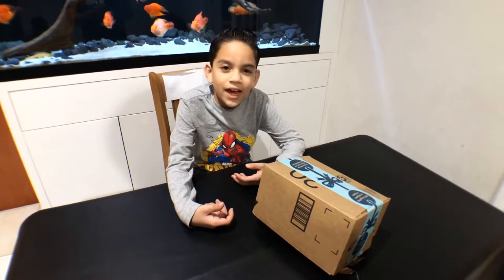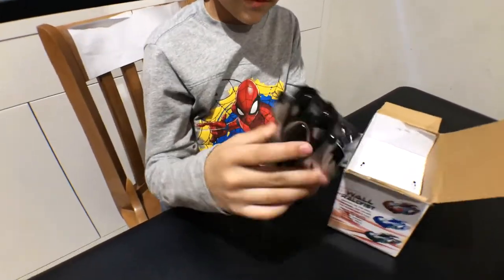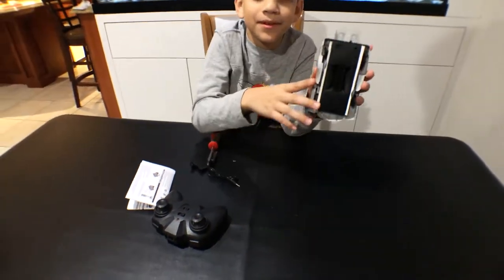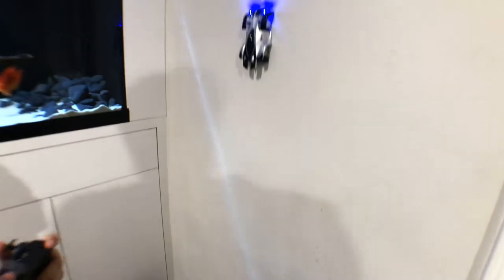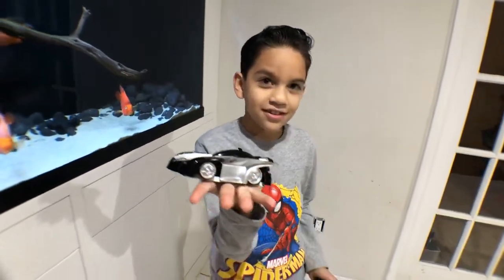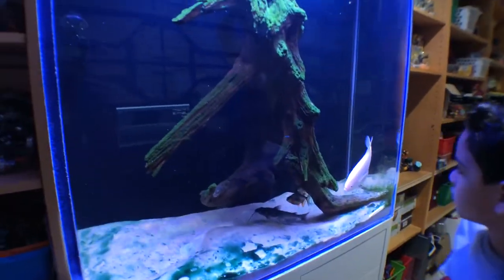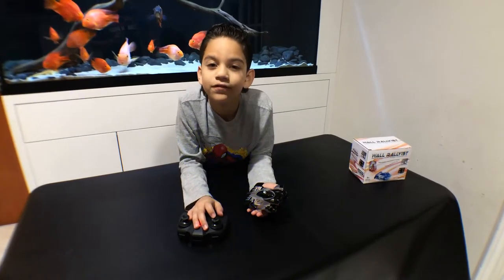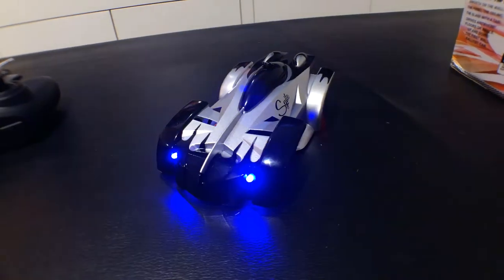Wall Riding Car SGILE Wall Rallyist Unboxing (REVIEW)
Welcome back to another uboxing. Today we have a Wall Climbing car from the guys over at SGILE called the Wall Rallyist. Problably one of the coolest toys ive seen so far. Will drop a link down below to where you can grab one off amazon.